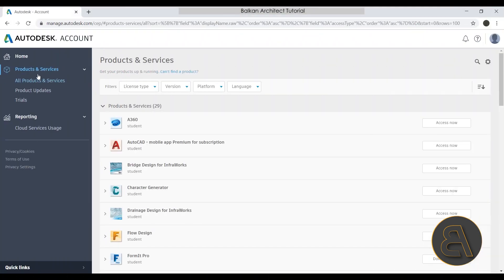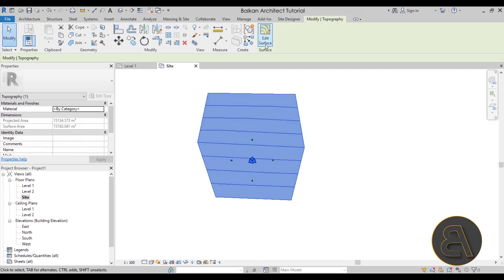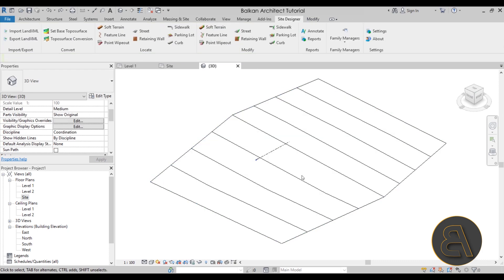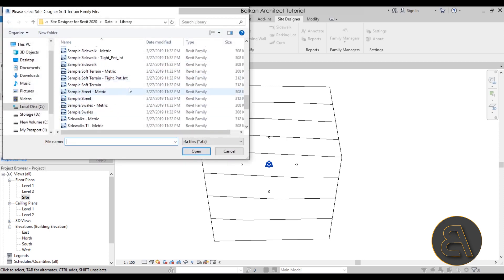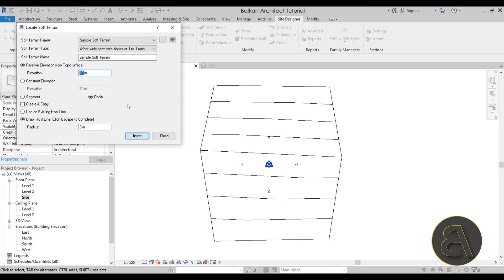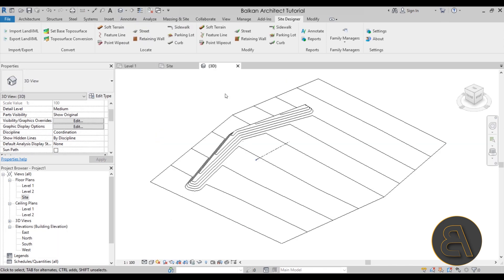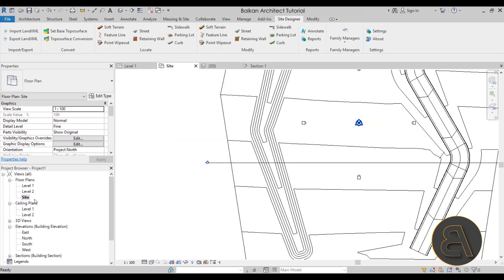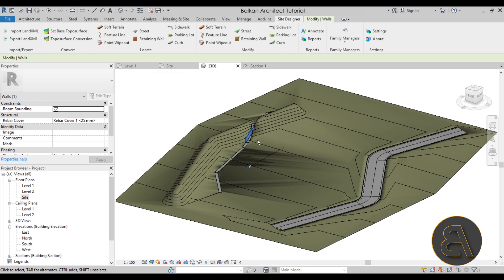Site Designer for Revit Tutorial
Additional Tags: plug-in, plugin, plug in, site designer, sitedesigner, site, landscape, topo, topography, architecture, family, Structural, Beam, Column, Beam System, Light, family, family editor, street light, Revit, Architecture, House, Reference Plane, Detail Line, Floor,, BIM, Building Information Modeling. Building, Roof, Roof by element, Roof by extrusion, How to model a roof in revit, Revit City, Revit 2018, Revit Turorials, Revit 2017, Revit Autodesk, Revit Architecture 2017, Revit Array, Render, AutoCAD, How to model in Revit, learn Revit, Revit Biginner tutorial, Revit tutorial for Beginner, Revit MEP, Revit Structure